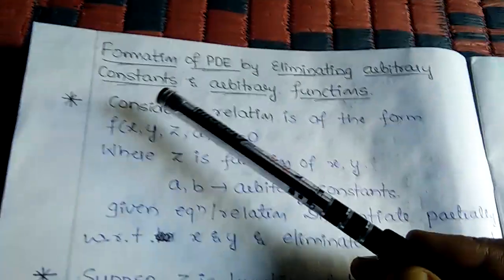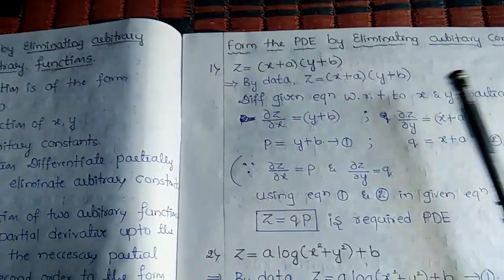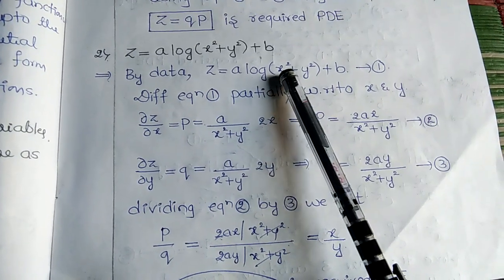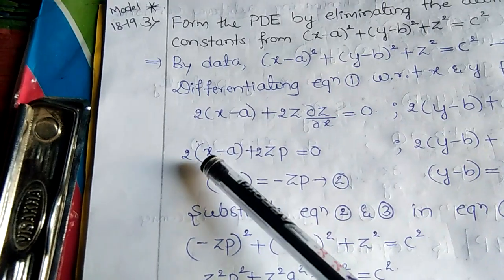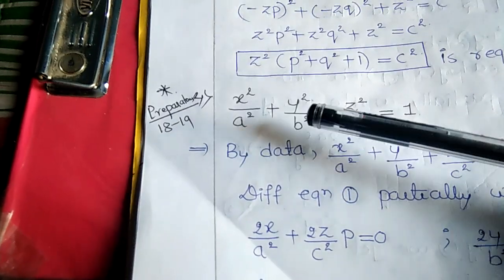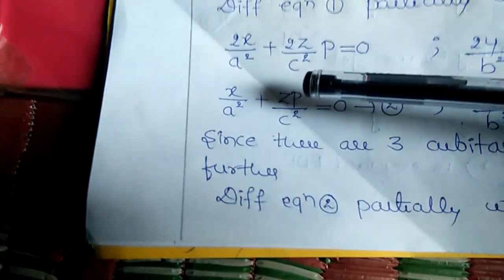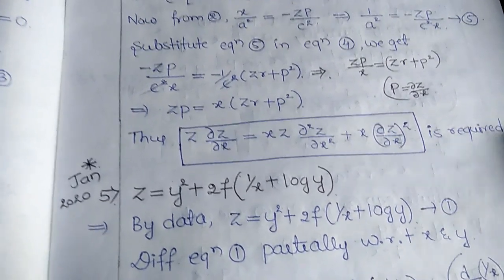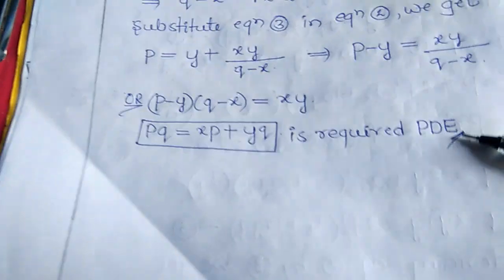Formation of PDE by eliminating arbitrary constants